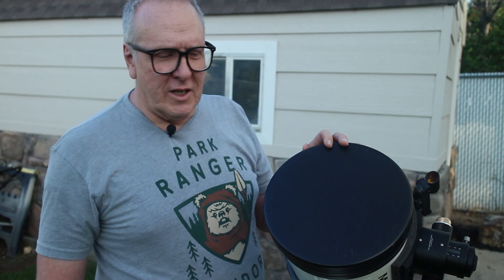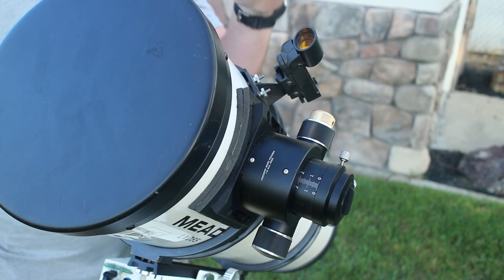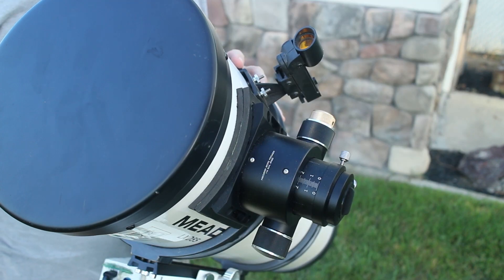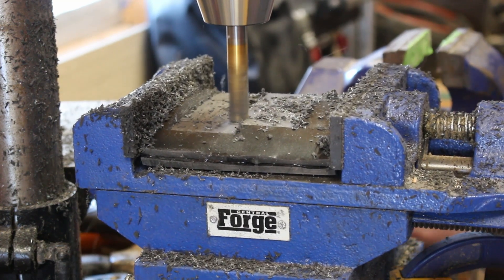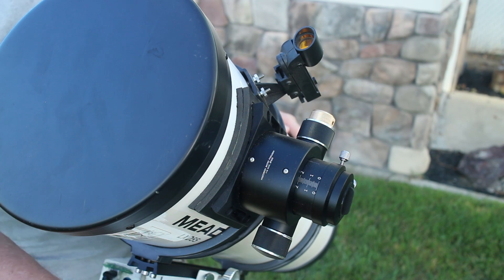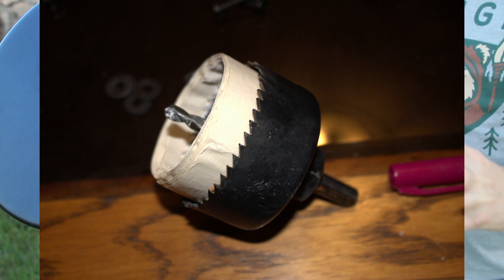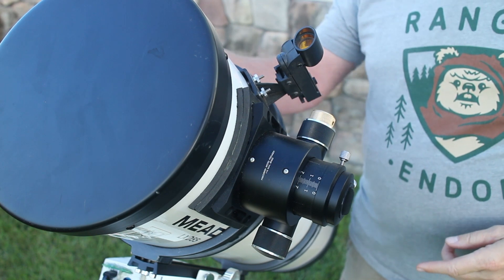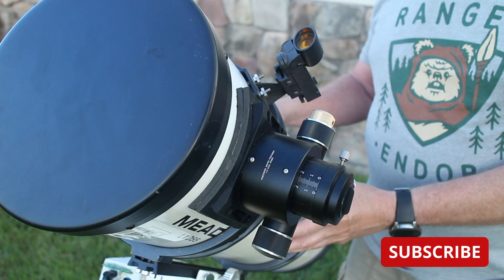Telescope Focuser Upgrade for 20 year old scope (Meade SN8)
The stock focuser on the Meade SN8 schmidt newtonian is, shall we say, not very good. These are the steps I took to install the cheapest dual speed crayford focuser I could find on Amazon. Improvement? Very much so.
Buy me a Mt. Dew